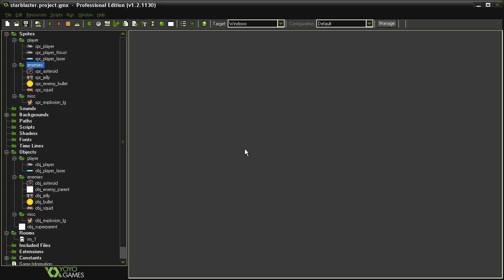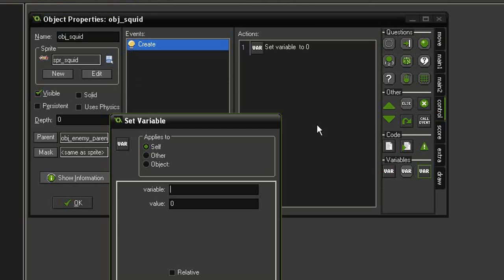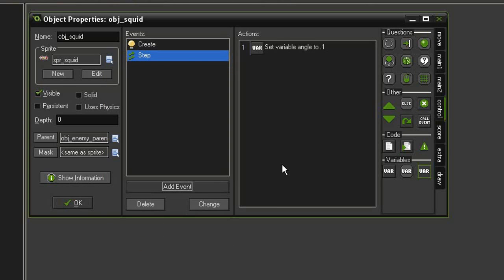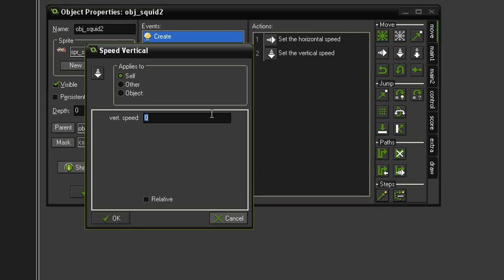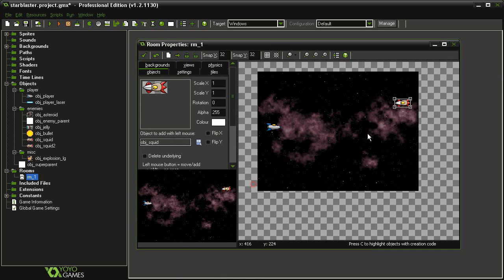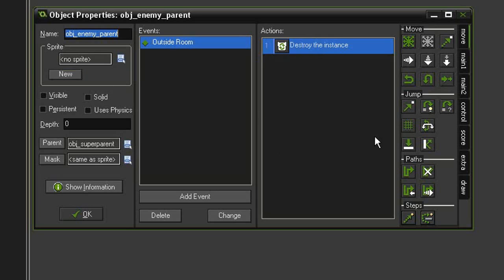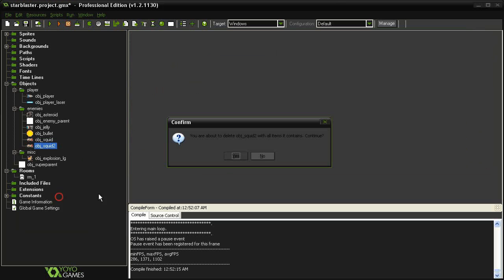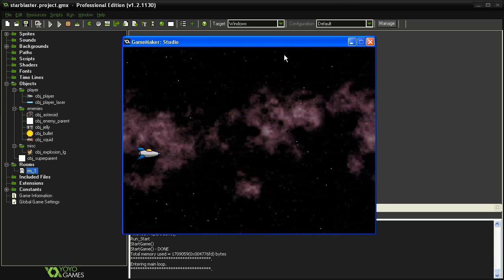Game Maker Tutorial - 'Side Scroller' 6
Side Scrolling Shooter part 6/17: Creating a floating "wave" enemy that bobs up and down across the screen.
Difficulty: Beginner